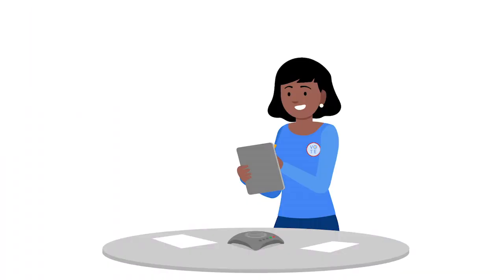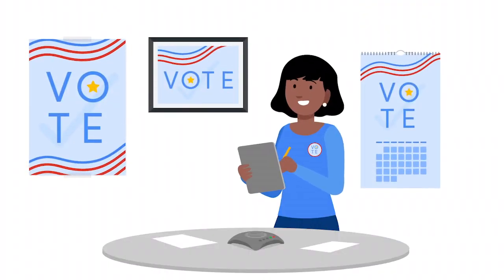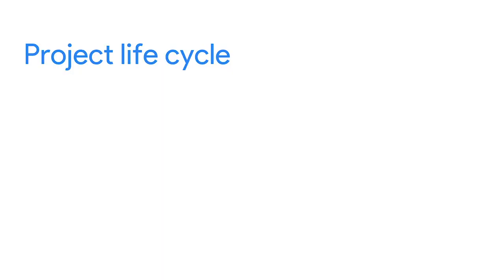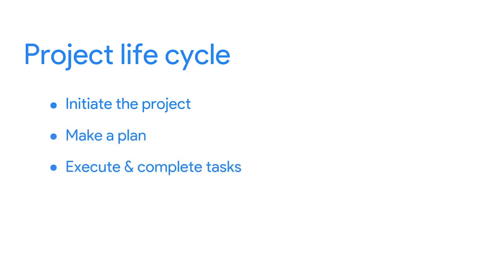Foundations of Project Management: Exploring the phases of the project life cycle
Google Project Management: Professional Certificate

Course 1: Foundations of Project Management

Week 3: The project management life cycle and methodologies